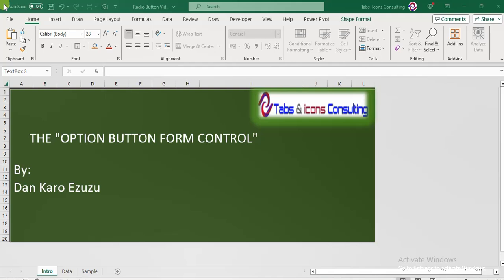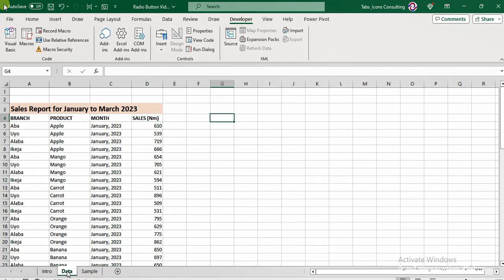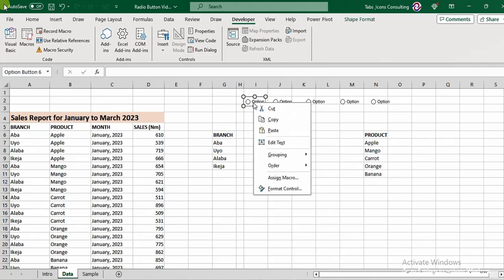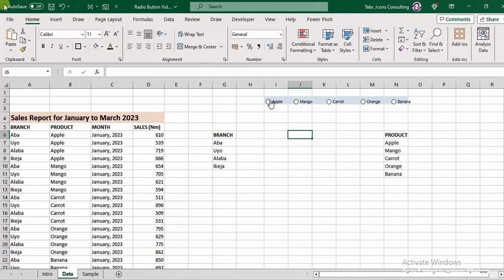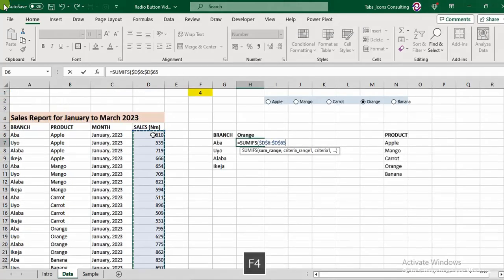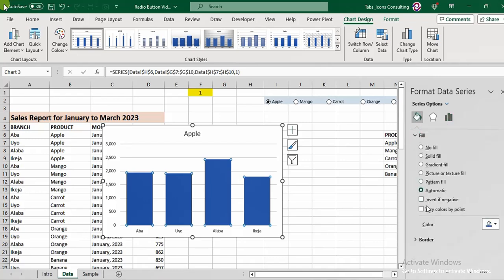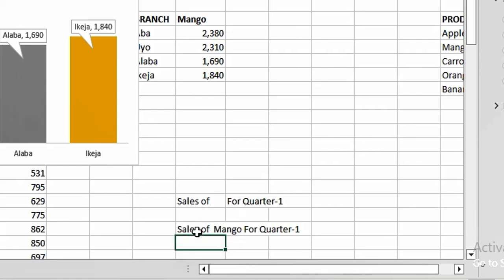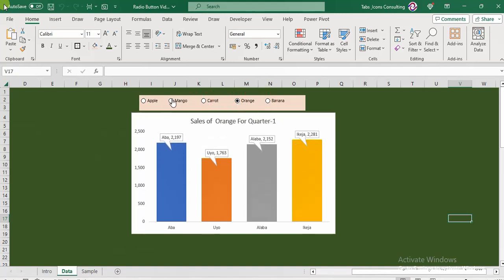Excel Minute with Dan Karo Ezuzu- “OPTION BUTTON”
Compliments of the season!  welcome to today's episode of Excel Minute with Dan Karo Ezuzu.
Today, we will be looking at the “OPTION BUTTON" in Excel. How to make Excel option buttons in a worksheet that are linked to formulas and functions within the worksheet.

This allows you to control entire worksheets using option button form controls. Please watch video to learn.

Lagos, Nigeria.